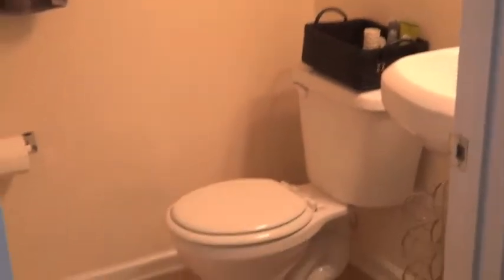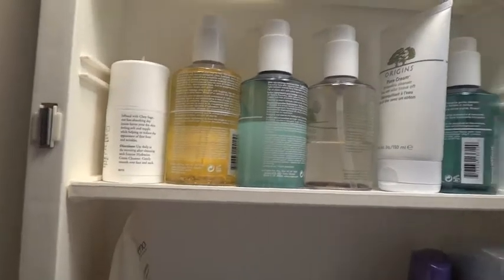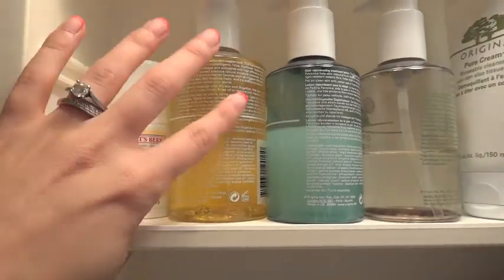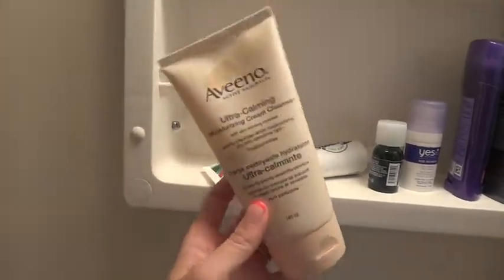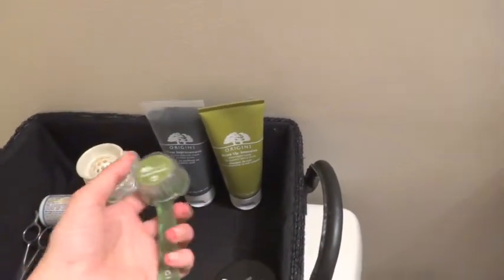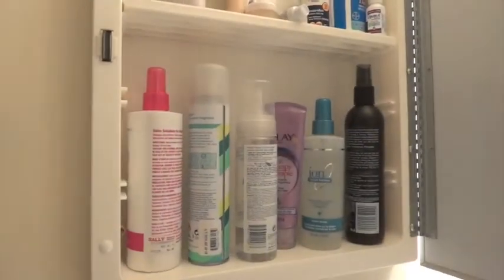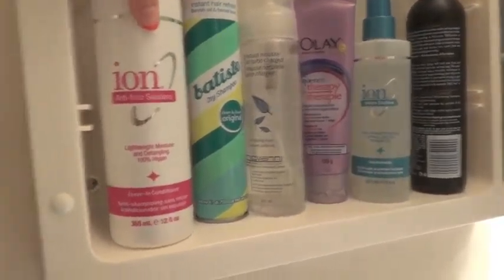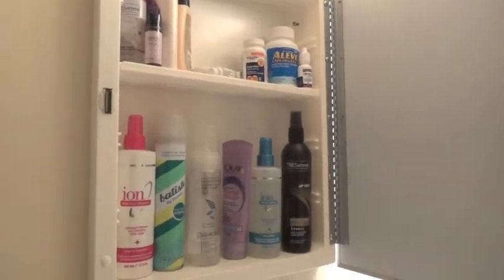What's In My Medicine Cabinet?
For all you curious people who love to snoop! ^_^

xoxo